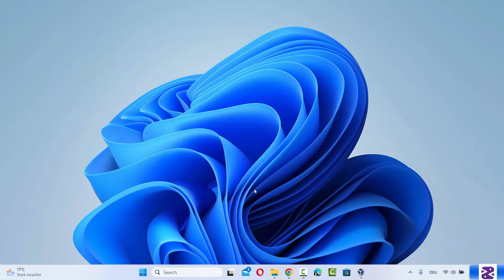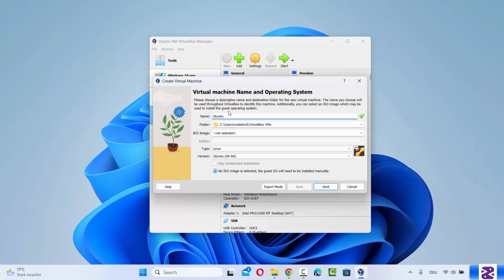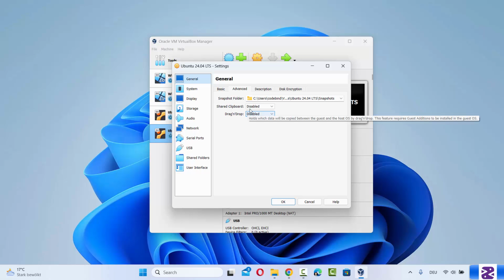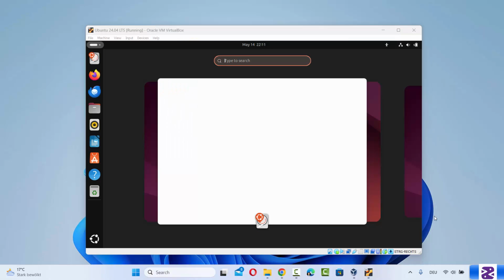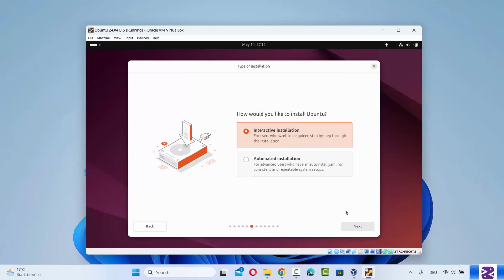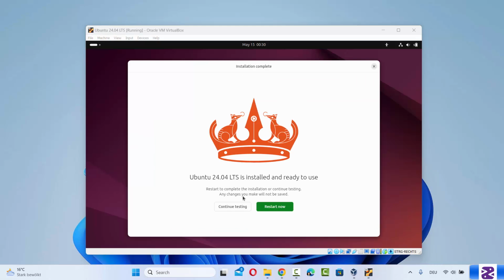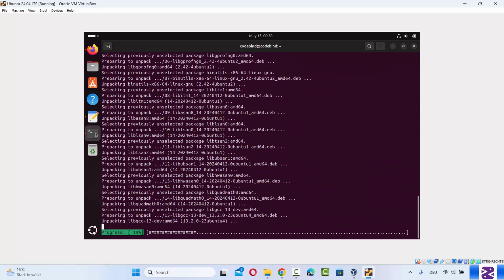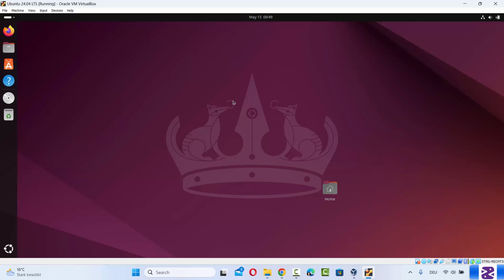How to Install Linux Ubuntu 24.04 LTS on Windows 11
How to Install Linux Ubuntu 24.04 LTS on Windows 11 | Step-by-Step Guide

Installing Linux Ubuntu 24.04 LTS alongside Windows 11 allows you to enjoy the benefits of both operating systems on your computer. This guide will walk you through the process of installing Ubuntu 24.04 LTS alongside Windows 11 using dual boot, ensuring a smooth and hassle-free installation.

**Step-by-Step Instructions:**

**Step 1: Prepare Your System**
1. Before proceeding with the installation, back up any important data on your Windows 11 system to avoid data loss during the installation process.
2. Ensure that your computer meets the minimum system requirements for running Ubuntu 24.04 LTS.

**Step 2: Create a Bootable Ubuntu USB Drive**
1. Download the Ubuntu 24.04 LTS ISO file from the official Ubuntu website.
2. Use a tool like Rufus or balenaEtcher to create a bootable USB drive from the Ubuntu ISO file.

**Step 3: Disable Secure Boot (Optional)**
1. Access your computer's BIOS or UEFI settings by restarting your computer and pressing the appropriate key (usually F2, F10, F12, or Del) during startup.
2. Navigate to the Secure Boot option and disable it. This step may vary depending on your computer's manufacturer and BIOS/UEFI version.

**Step 4: Partition Your Hard Drive**
1. Open Disk Management in Windows 11 by right-clicking on the Start button and selecting "Disk Management."
2. Shrink an existing partition to free up space for Ubuntu. Right-click on the partition you want to shrink, select "Shrink Volume," and enter the amount of space to shrink in MB (at least 20 GB for Ubuntu).
3. Leave the unallocated space as it is for Ubuntu installation.

**Step 5: Boot from the Ubuntu USB Drive**
1. Insert the bootable Ubuntu USB drive into a USB port on your computer.
2. Restart your computer and access the boot menu by pressing the appropriate key (usually F12) during startup.
3. Select the USB drive from the boot menu to boot into the Ubuntu installer.

**Step 6: Install Ubuntu 24.04 LTS**
1. Once the Ubuntu installer loads, select your preferred language and click "Install Ubuntu."
2. Follow the on-screen instructions to choose your keyboard layout, select installation options (choose "Install Ubuntu alongside Windows 11" for dual boot), and set up user accounts.
3. When prompted, select the partition you created earlier for Ubuntu installation and continue with the installation process.
4. Wait for the installation to complete, and then restart your computer.

**Step 7: Boot into Ubuntu**
1. After restarting your computer, you will see the GRUB bootloader, allowing you to choose between Ubuntu and Windows 11.
2. Use the arrow keys to select Ubuntu and press Enter to boot into Ubuntu.

1. Follow the on-screen prompts to complete the initial setup of Ubuntu, including configuring network settings and installing updates if necessary.
2. Once the setup is complete, you can start using Ubuntu alongside Windows 11 on your computer.

**Additional Tips:**
- **Backing Up Data**: It's essential to back up your data before proceeding with the installation to avoid data loss.
- **Dual Boot Considerations**: Be mindful of disk space allocation and partitioning during the installation process to ensure smooth dual boot operation.
- **Secure Boot**: If you encounter issues booting into Ubuntu, you may need to re-enable Secure Boot in your BIOS/UEFI settings.

By following these steps, you can successfully install Linux Ubuntu 24.04 LTS alongside Windows 11 on your computer and enjoy the benefits of both operating systems.